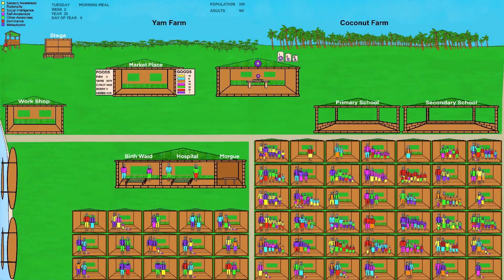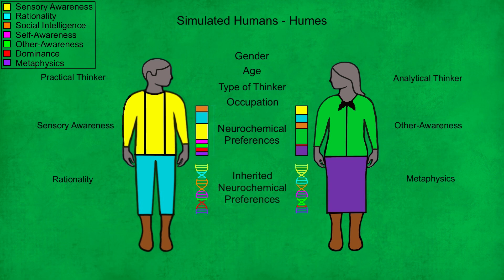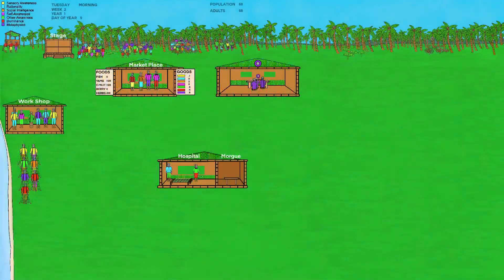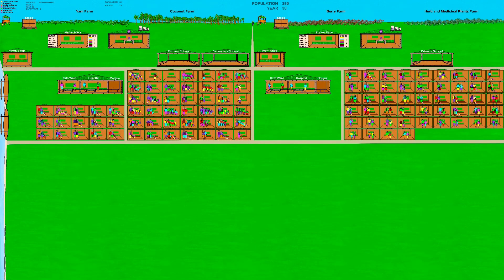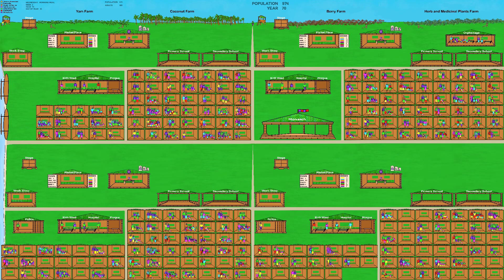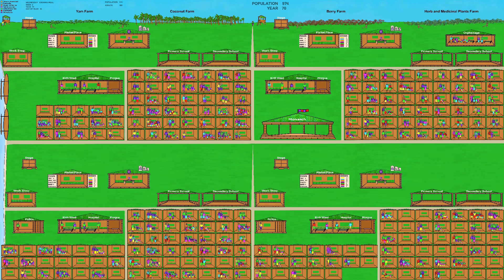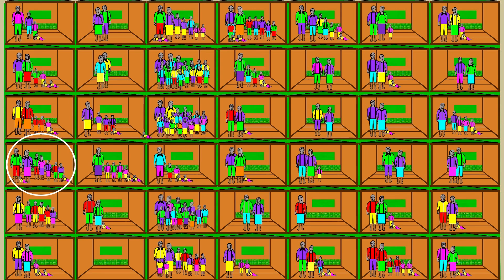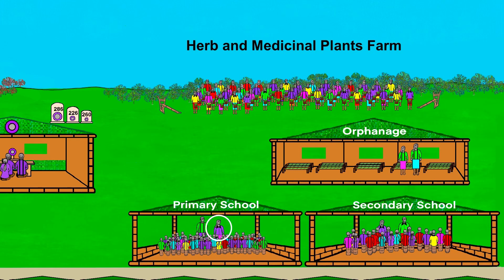A Computer Simulation of Human Culture: Nature / Nurture Dynamic. Money Economy. Caring for Orphans.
A Computer Simulation of Human Culture - Part A - Stage 3

This is Stage 3, of Part A, of a computer simulation project designed to model human culture. This stage builds on the previous two stages, so it’s recommended that the videos of Stage 1 and Stage 2 be watched first. Here’s the links to them:

In this video, we’ll see the following new features, which have been added to the simulation:

The dynamic interplay, between human nature and nurture, will be simulated for the first time.

A new money-based economic system, will take the place of the previous subsistance economy.

Orphan children will now be cared for, by searching the population for a suitable relative to look after them. Or, if a suitable relative can’t be found, by placing the children in the newly built orphanage.

And finally, the beginning of a political system will be introduced, with the creation of a Monarchy. This type of political system is appropriate, given that a traditional culture is being simulated at this stage.

There’ll also be an extra companion video uploaded soon, which introduces an important new graph to the simulation project.

Technical Info:

The simulation is written in C++ and SFML, using Xcode as the IDE.
It’s running on a Mac Mini M2.